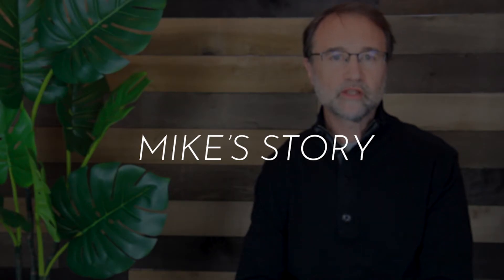Mike's Story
Support Bethlehem

Songs Permitted by CCLI Streaming license